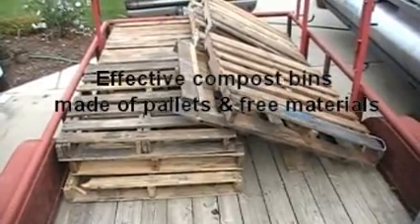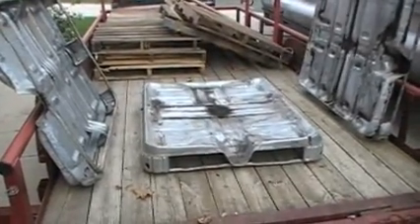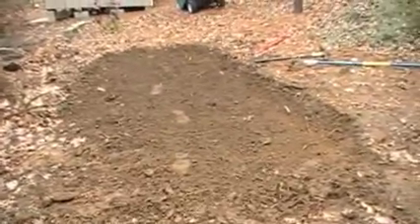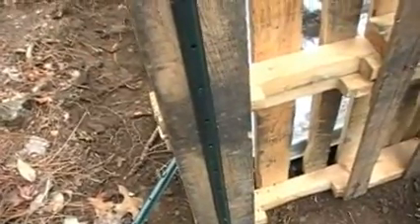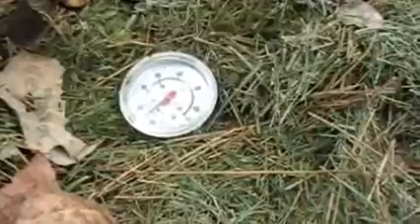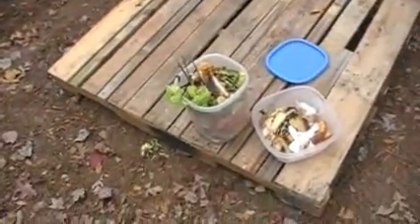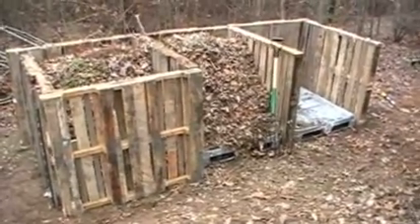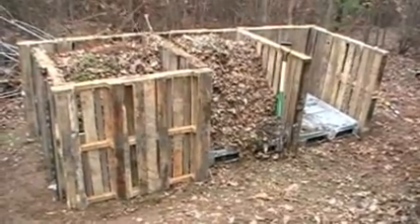Compost bins made of pallets - How to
Making a three bin compost system with free materials. Making your own compost -It's easy. Composting happens!